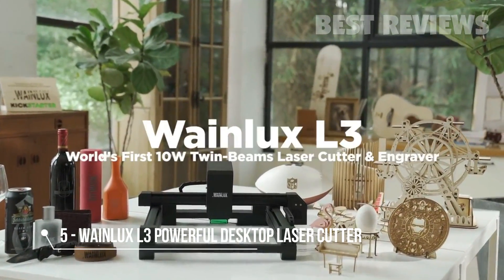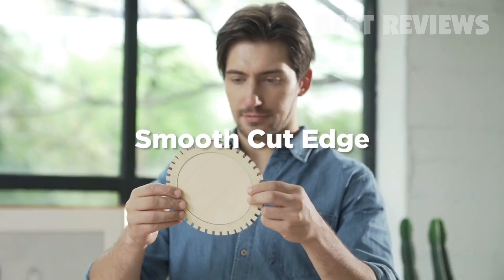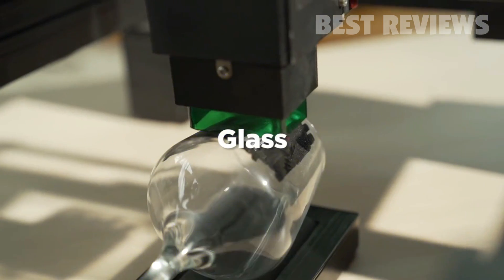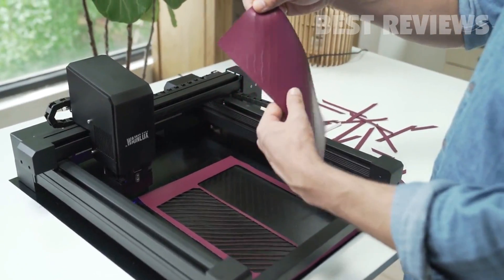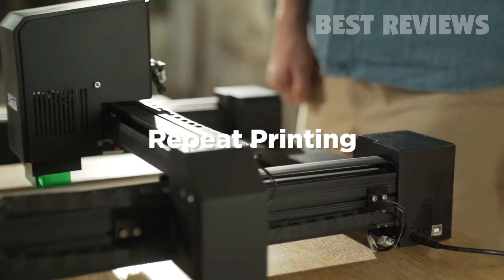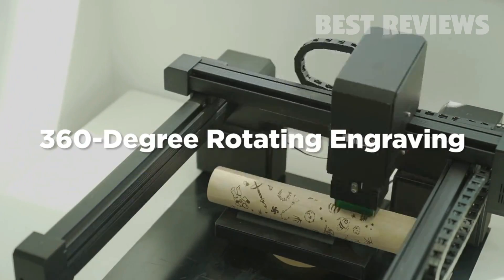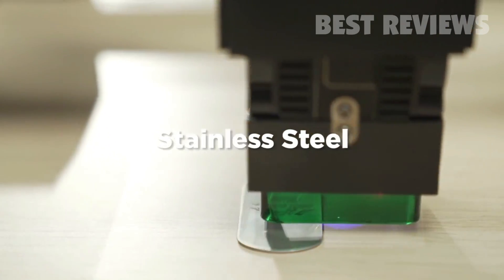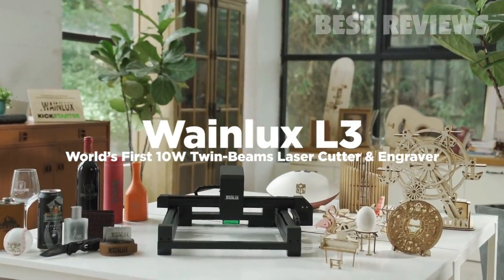5 Best Laser Cutter Engraving Machines in 2024